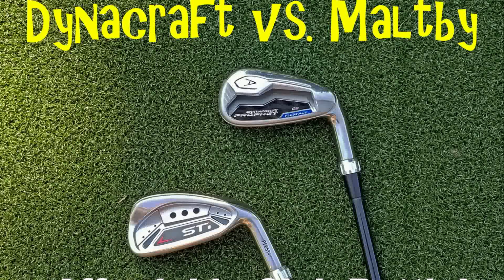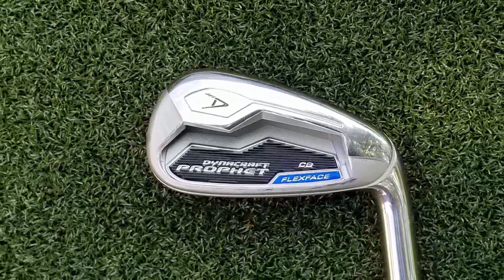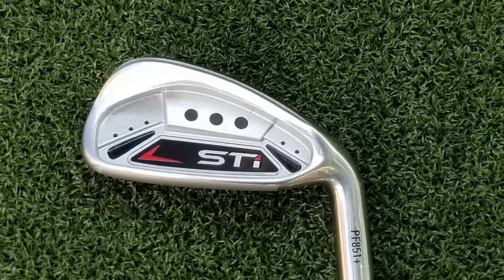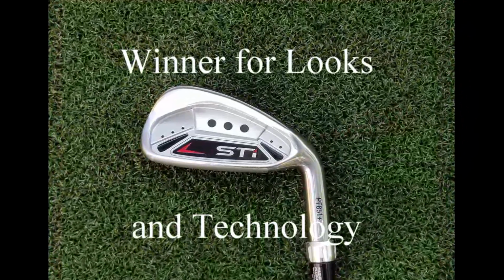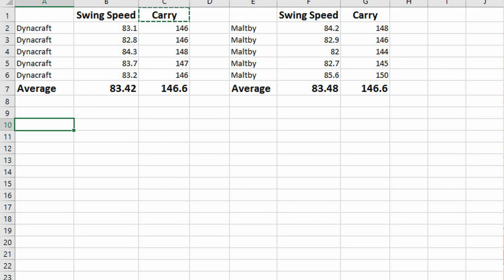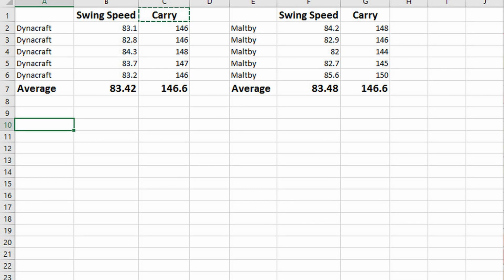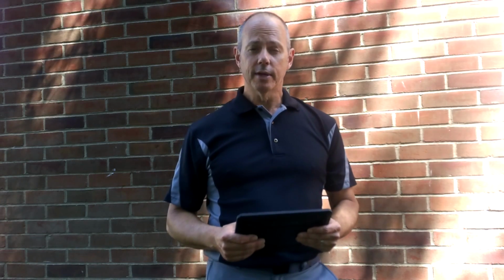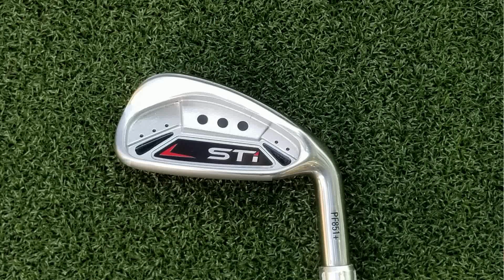Dynacraft vs Maltby Affordable Club Battle!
A comparison of the Dynacraft Prophet and Maltby St-i, two reasonably priced game improvement irons.